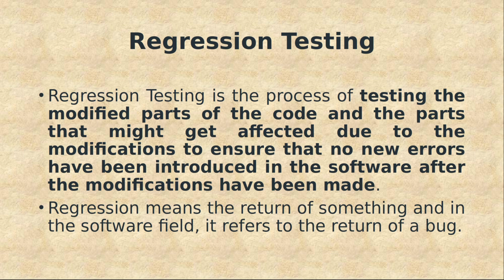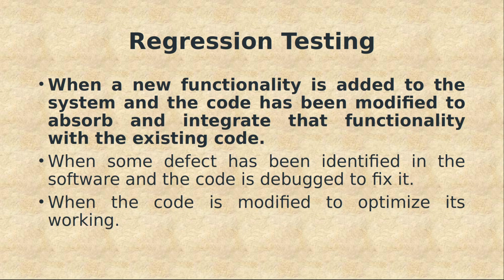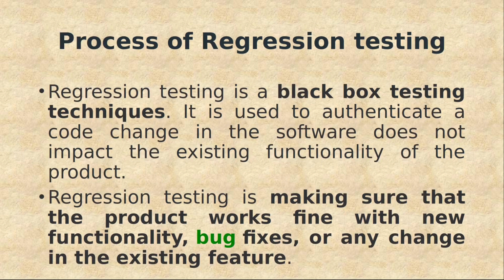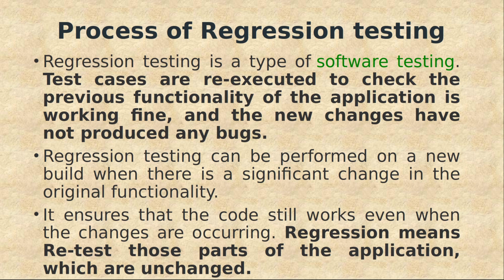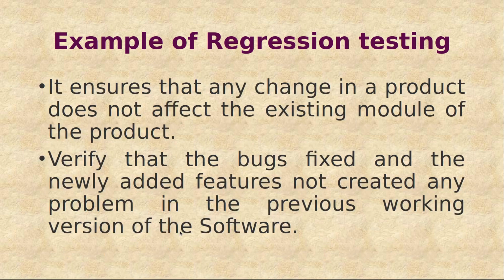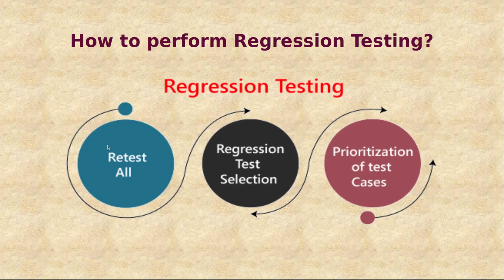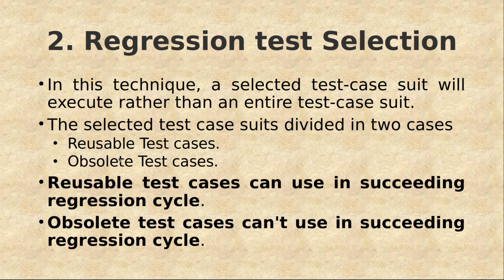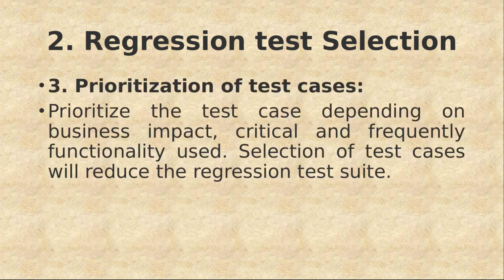Regression Testing in English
This Video Explains the Concept of Regression Testing